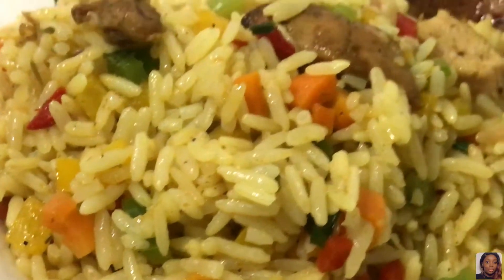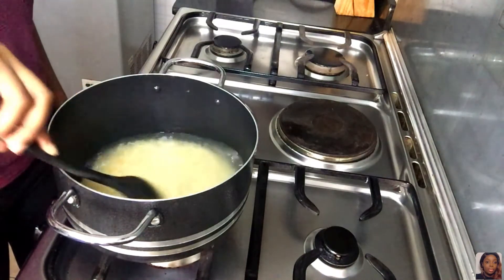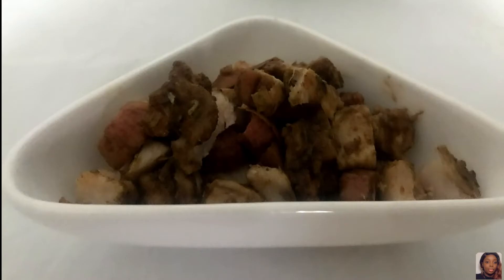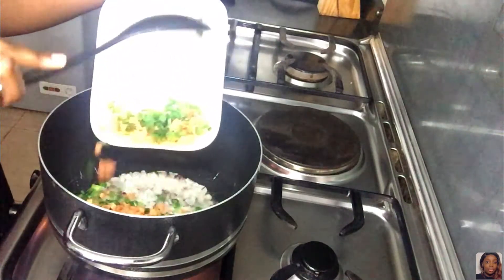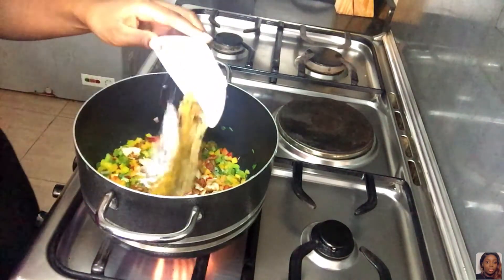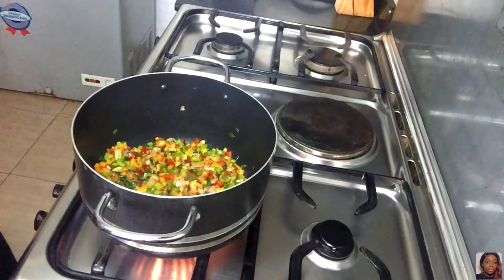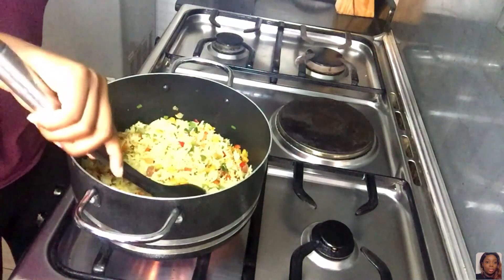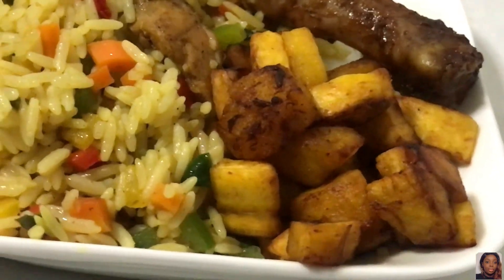HOW TO COOK THE PERFECT FRIED RICE | TIPS + NEW METHOD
Hi loves!
In today's video, I'm showing how to cook the perfect fried rice using a new method. I hope you try this recipe and enjoy!

INGREDIENTS:
TO TOAST YOUR RICE (8 - 10mins)
Vegetable Oil
1 Teaspoon Salt
1 Teaspoon Thyme
1 Teaspoon Curry
1 Onion
3 Cups Rice

FRIED RICE
3 Cups Cooked Rice
2 Green Bell Peppers
2 Red Bell Pepper
1 Yellow Bell Peppers
2 Carrots
Spring Onions
1 Onion
1 Teaspoon Black Pepper
1 Tablespoon Curry
1 Teaspoon Thyme
1 Chicken Seasoning
1 Tablespoon Oyster Sauce
Salt
Vegetable Oil
Suya BBQ Chicken & Sausages (diced)

Ephesians 3:20(MSG):
"God can do anything, you know - far more than you could ever imagine or guess or request in your wildest dreams!"